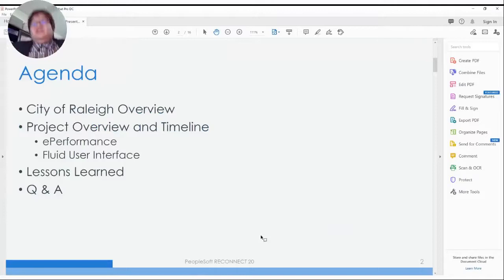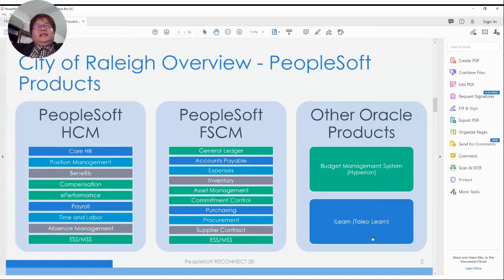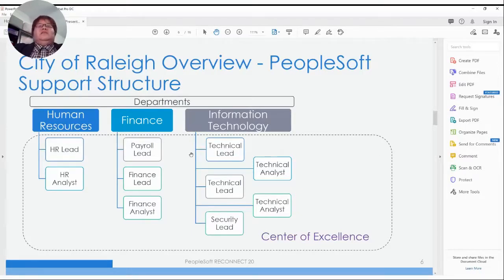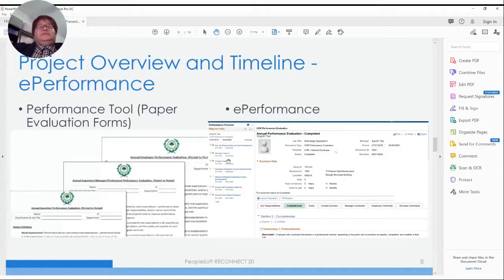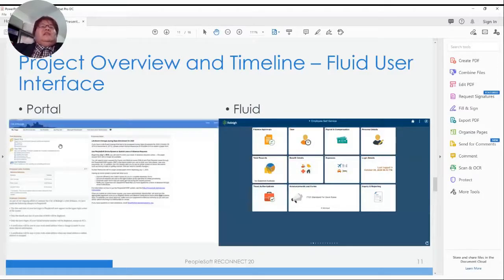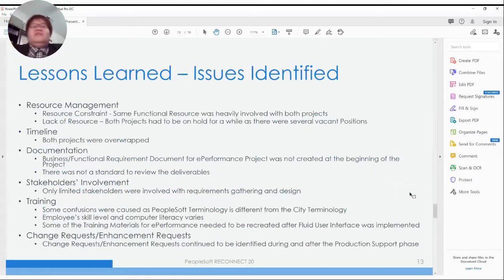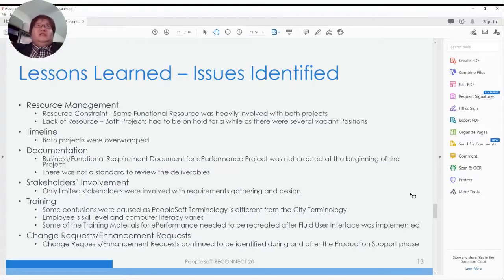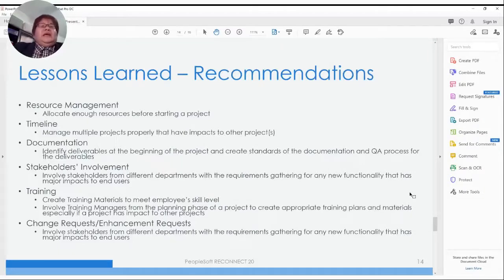Lessons Learned: Implementing Fluid User Interface and ePerformance Concurrently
Hear the lessons learned from the City of Raleighwhen they implemented PeopleSoft Fluid User Interface and ePerformance concurrently.